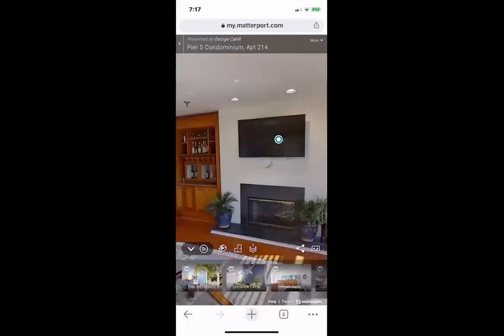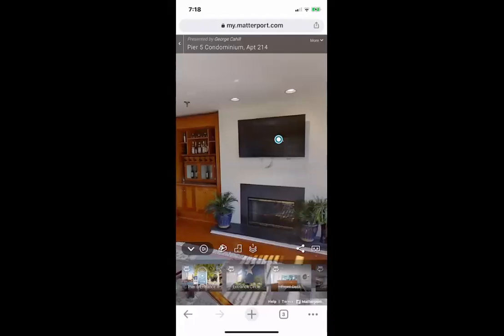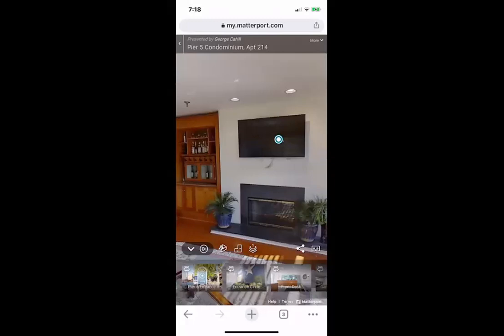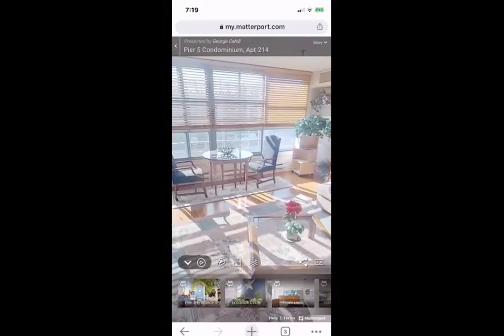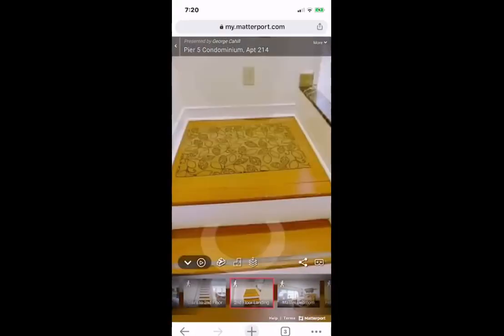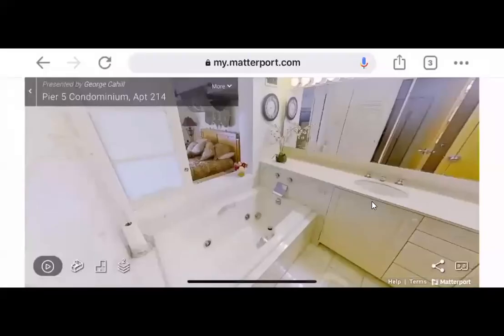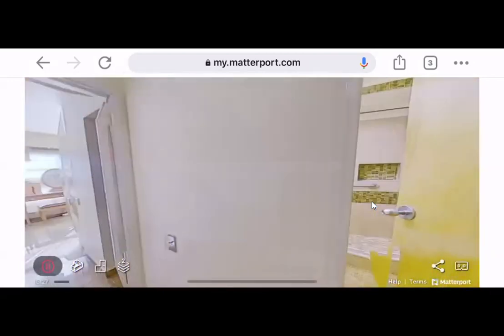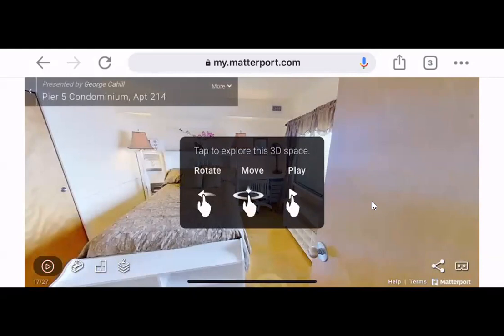Navigating Matterport 7 - iPhone View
How to navigate a Matterport Tour on your iPhone